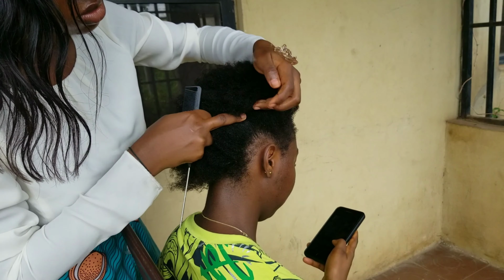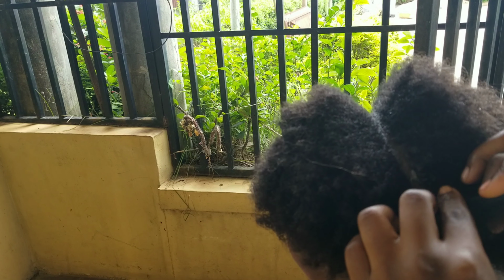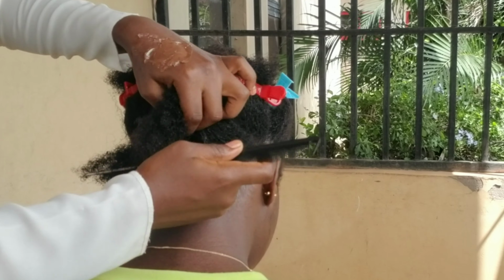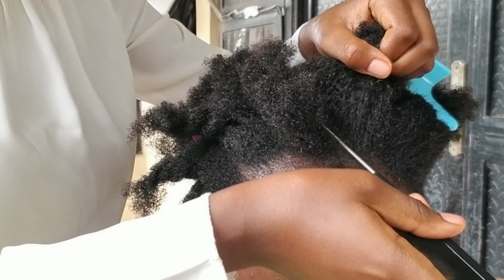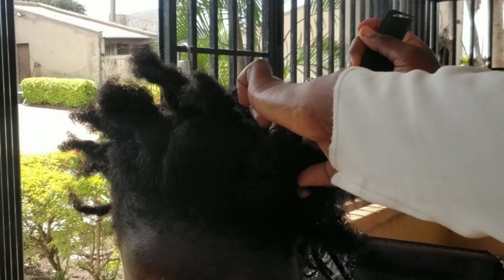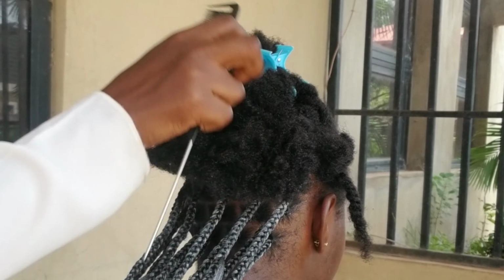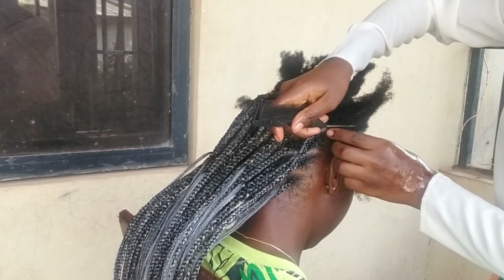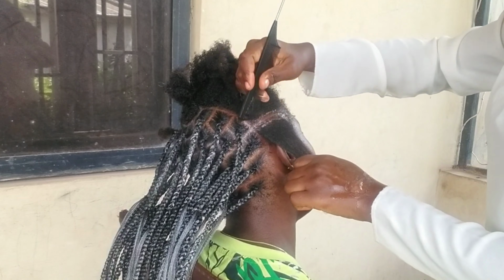Detailed parting tutorial | How to pre part medium box braids | very easy beginner friendly tutorial